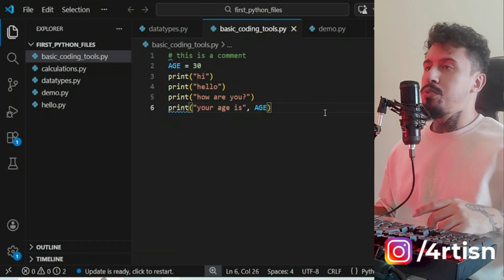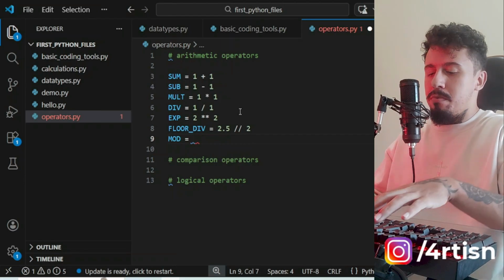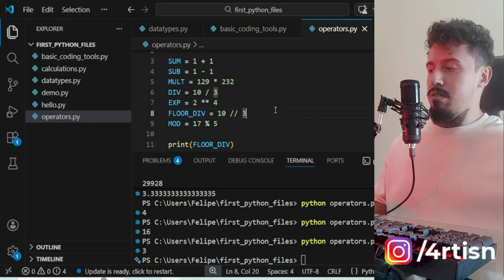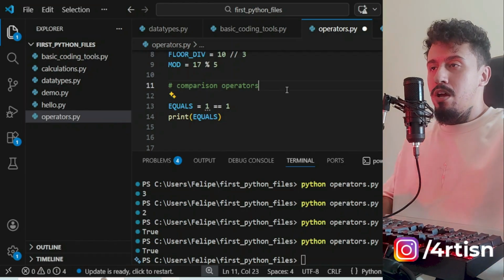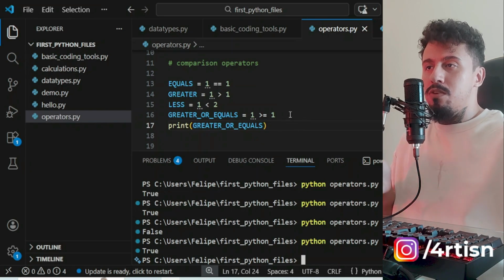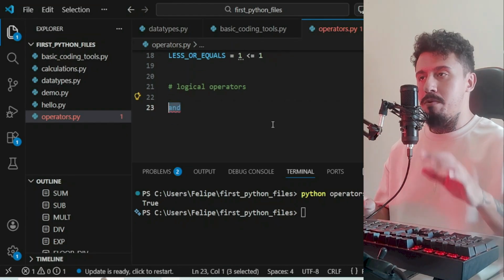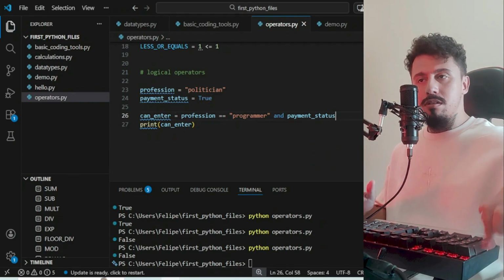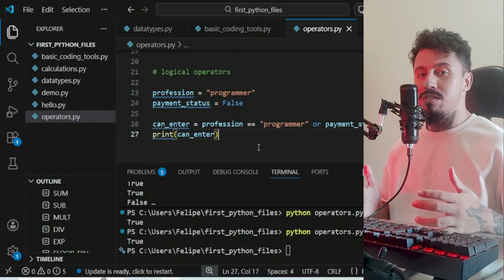Operators - Python Full Course - Lesson 4